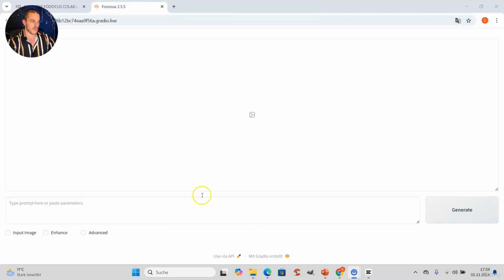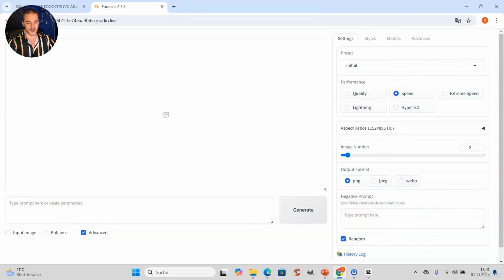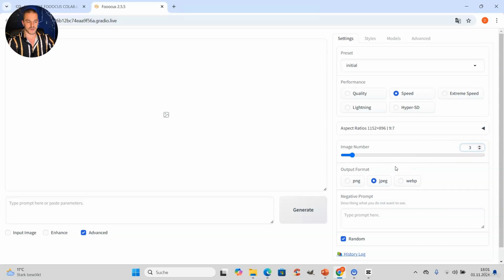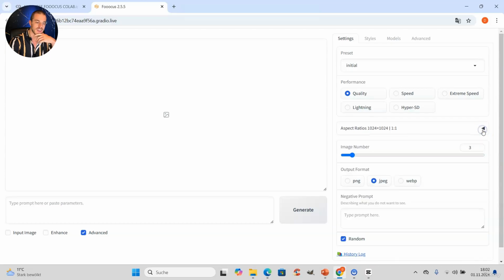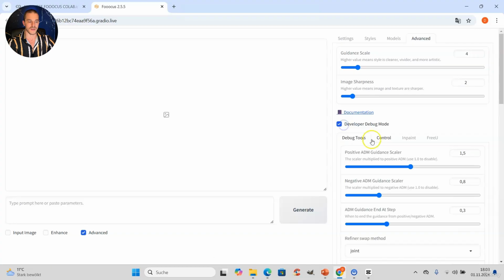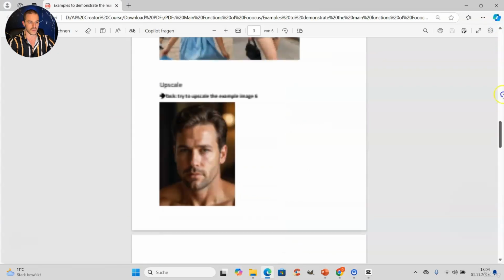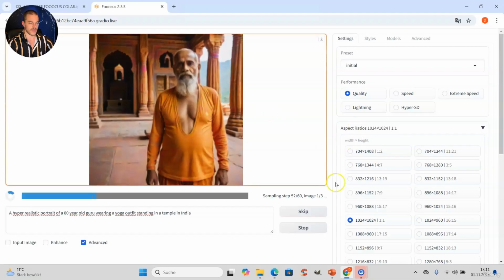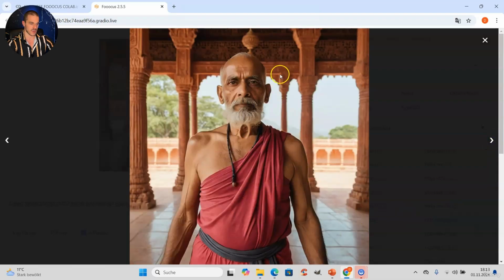7 Text Prompt